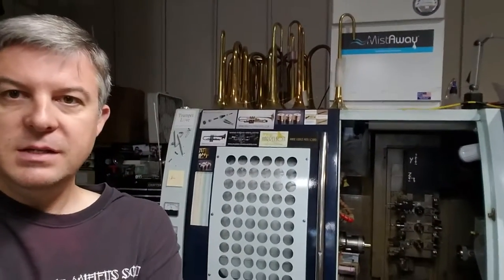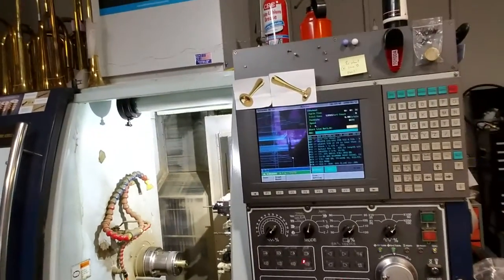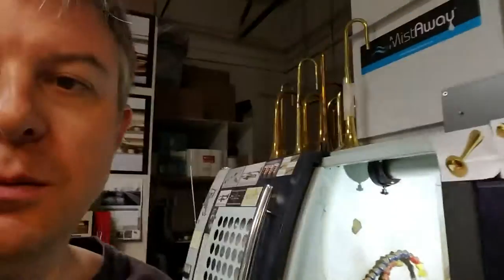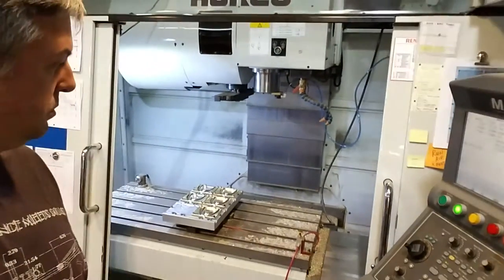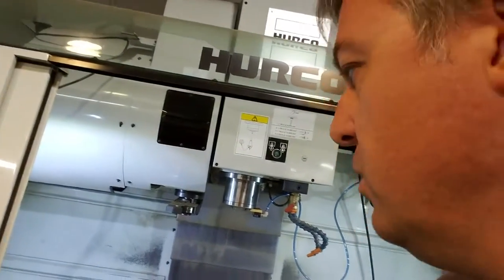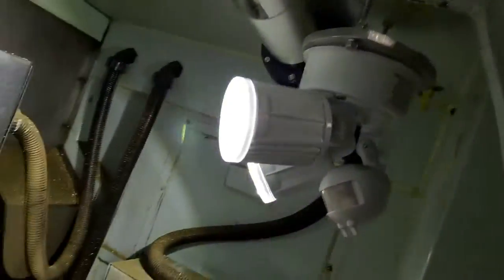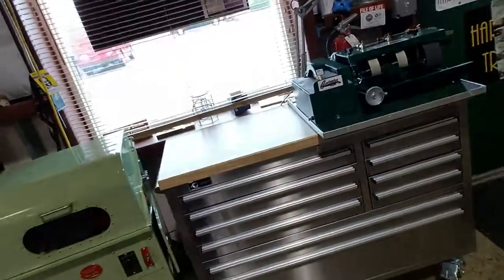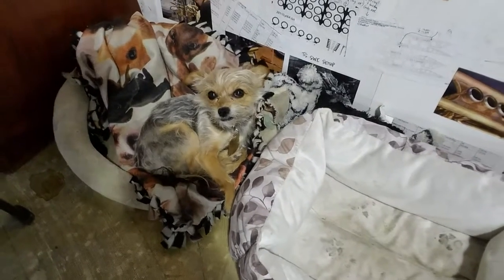Let's Make This... Introduction - Episode #1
Welcome to "Let's Make this..." Jason Harrelson shares his ideas and approach to creating, making and producing everything from a single prototype project to full production manufacturing.